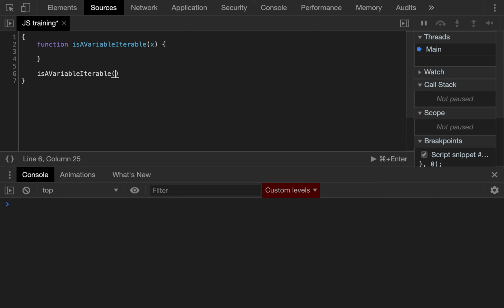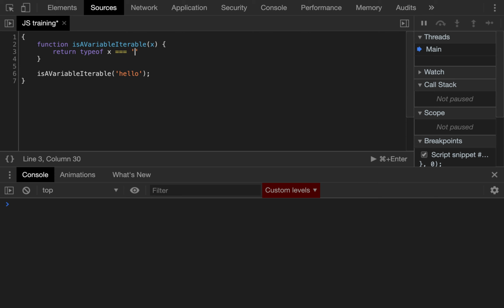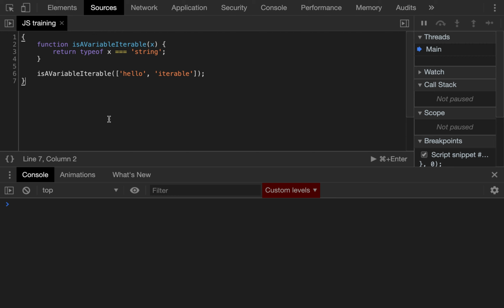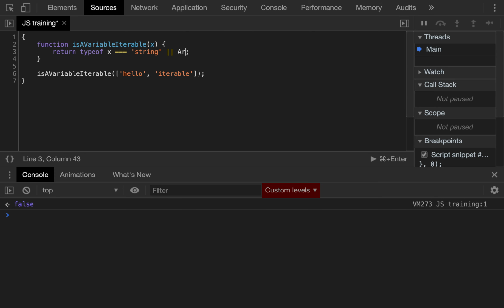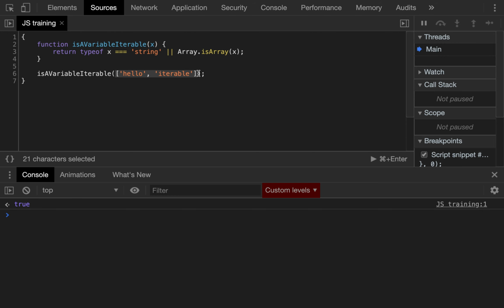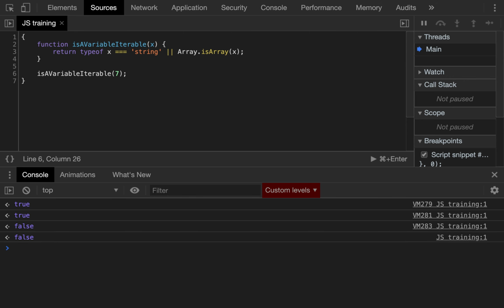JS Training - Beginner - for...of #5